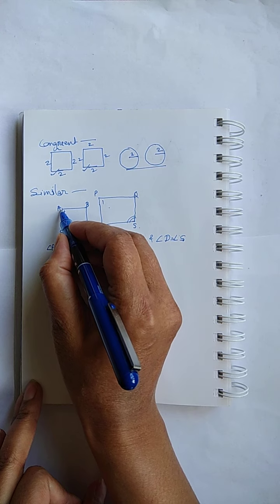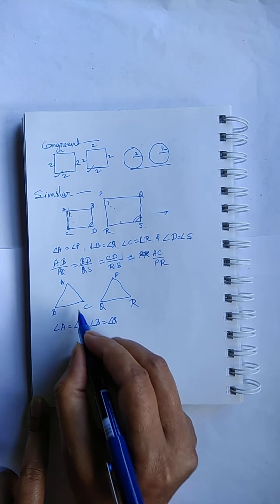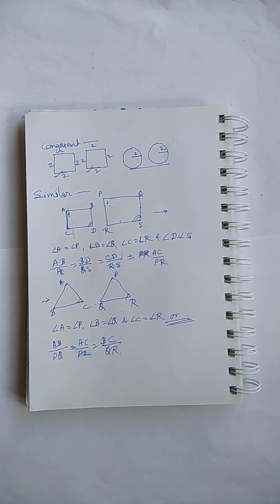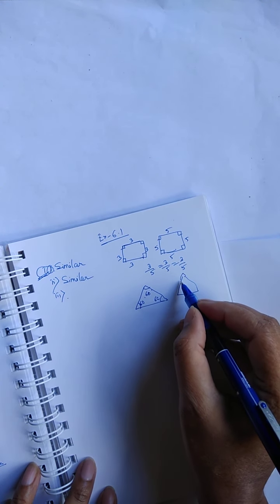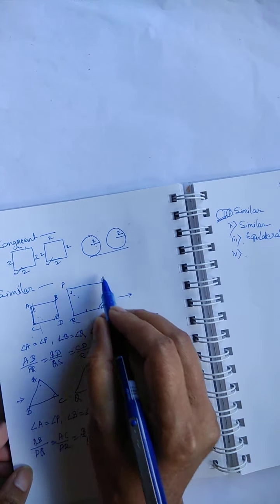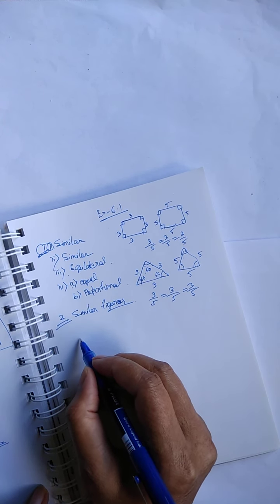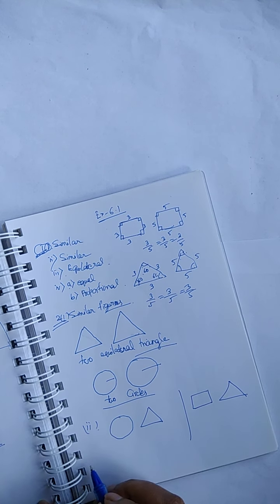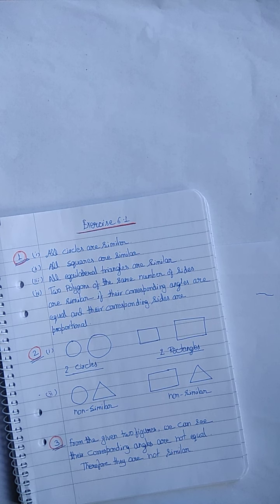Class 10 Triangles - Exercise 6.1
Congruent and Similar